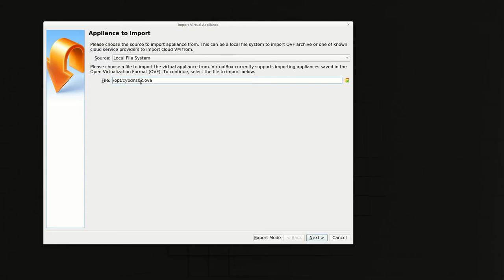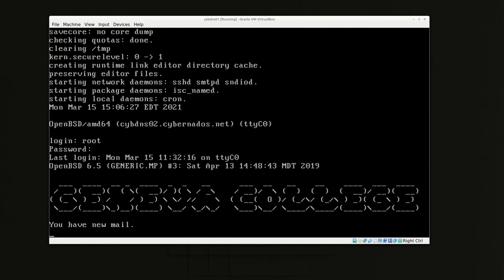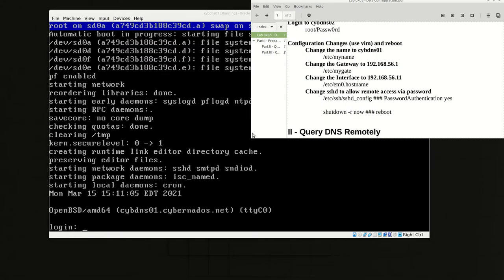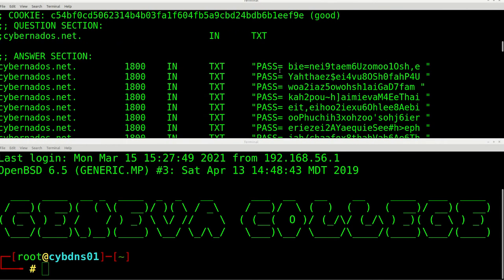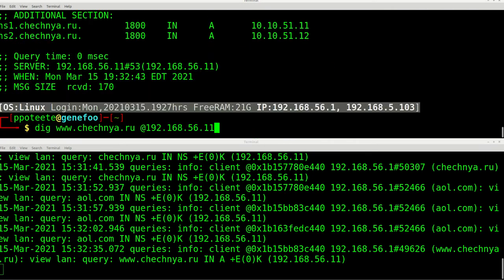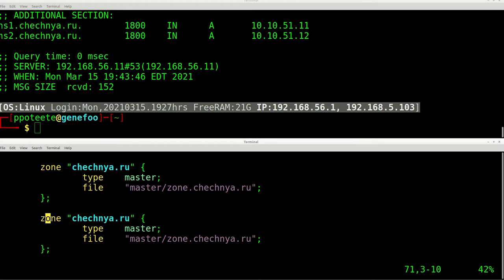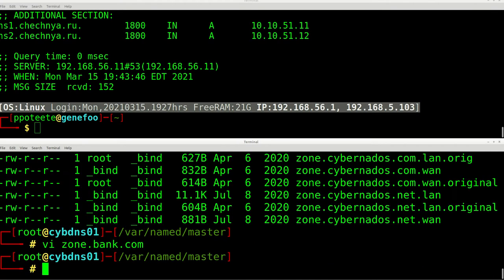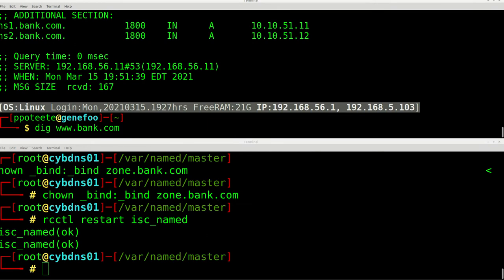System Foundations: DNS Configuration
Lab 0x05 - DNS Configuration

Overview
The student will have the opportunity to configure a live DNS server for use on their local host-only network. This uses an OpenBSD system that requires the usage of slightly different command options and directories.

Part I - Preparing the Server for Classroom Use

Remote Server VIA the VirtualBox Console! (all future commands are via SSH)
 Login to cybdns02
  root/Passw0rd

Configuration Changes (use vim) and reboot
 Change the name to cybdns01
  /etc/myname
 Change the Gateway to 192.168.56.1
  /etc/mygate
 Change the Interface to 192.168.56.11
  /etc/em0.hostname
 Change sshd to allow remote access via password
  /etc/ssh/sshd_config ### PasswordAuthentication yes

  shutdown -r now ### reboot

Part II - Query DNS Remotely
Open a terminal window for both the local machine and remote dns server (2 Terminal Windows)
 Local Machine: Terminal
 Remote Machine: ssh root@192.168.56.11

Place your local machine terminal on the top of your screen (drag and snap the window)
Place the remote server (virtual machine) at the bottom of your screen (drag and snap the window)

Local Machine:
Verify that DNS is working on the remote server.
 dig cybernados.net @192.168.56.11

Query MX, NS, and TXT records from the server.
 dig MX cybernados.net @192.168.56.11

Query a reverse address and find out where a company is hosted.
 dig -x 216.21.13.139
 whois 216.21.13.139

Part III - Create a new zone (bank.com)

Remote Server:
Create a new domain named bank.com (2 steps)
Step 1:
 cd /var/named/etc
 vim named.conf
 (copy and paste the information for chechnya.ru)

Step 2:
 cd /var/named/master

Restart the name service
 rcctl restart isc_named

or
 for x in mx nx txt ; do dig $x bank.com @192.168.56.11 ; done